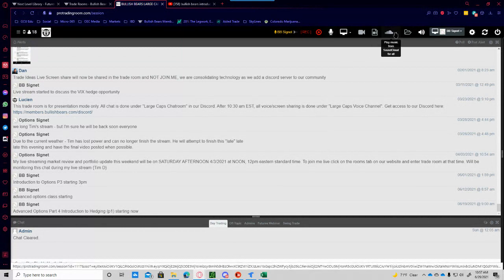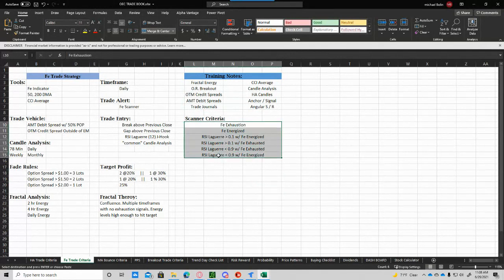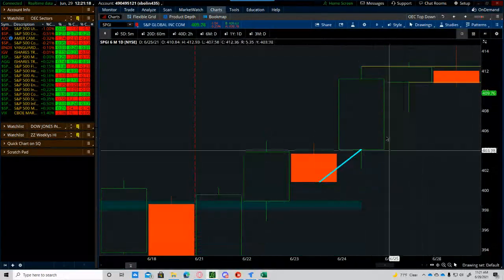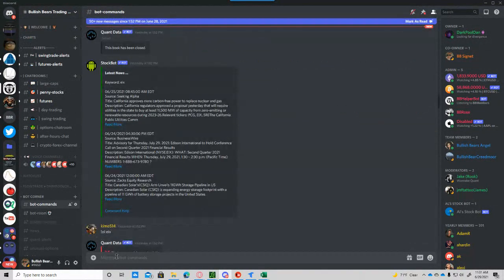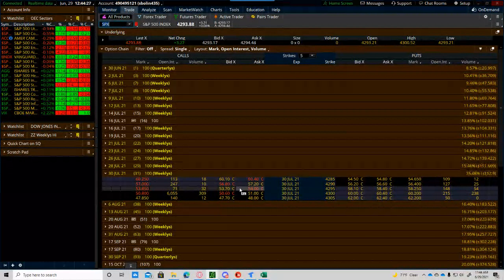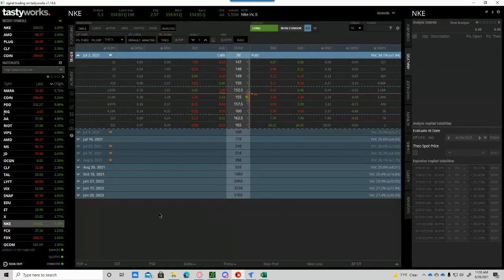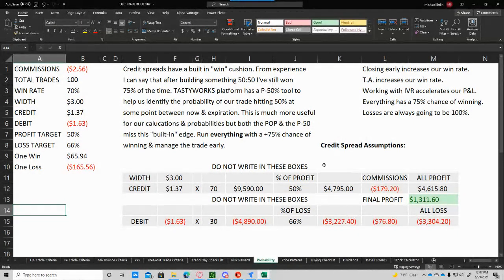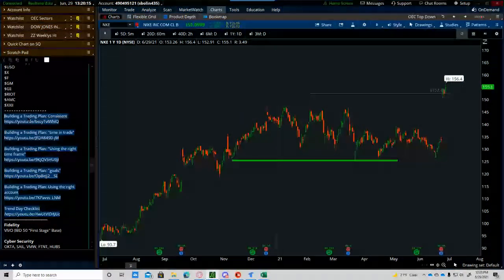Introduction 2 Options Part 7: Develop a Trading Strategy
In this video, we develop a trading strategy in an excel document and discuss journals. Options are a great way to make money. However, they're not as cut and dry as trading stocks and you have to learn a lot more about how to trade them. Trade our options trading course

The Videos are based on the PDF Signet wrote
"Introduction 2 Options" which you can get with the Google Drive

Join Our Trading Community & Receive:
• Trading Courses
• Trade Rooms
• Live Streaming
• Alerts
• Watch Lists